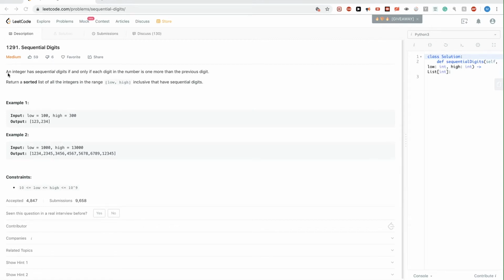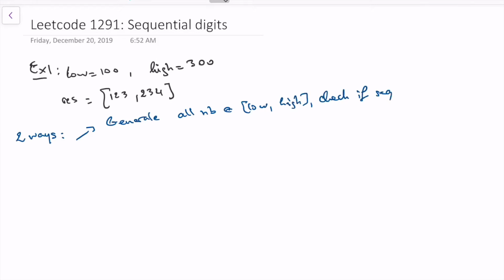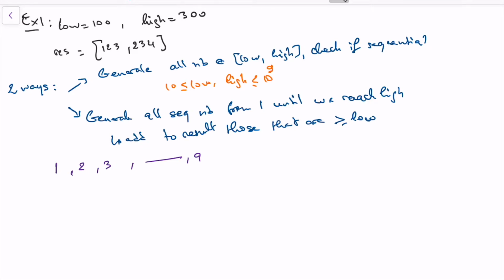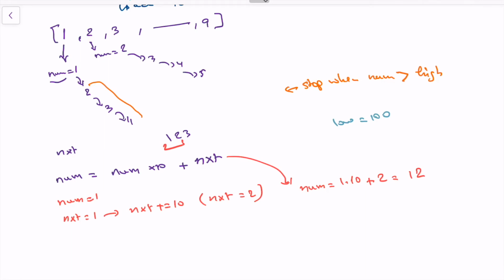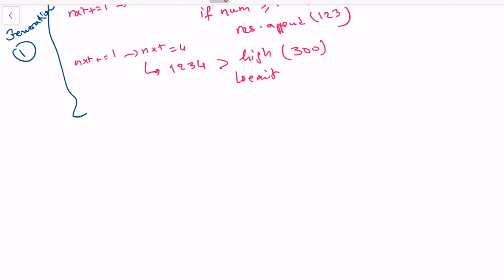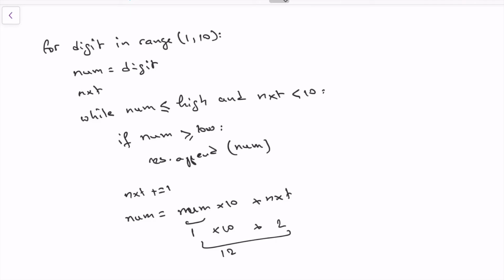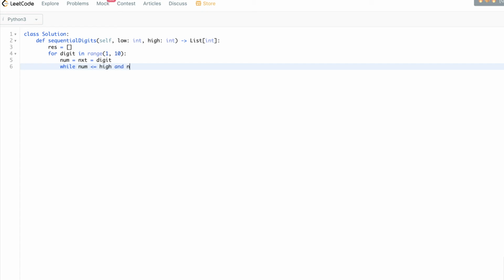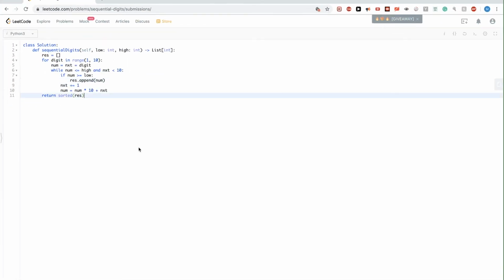Leetcode 1291: Sequential Digits